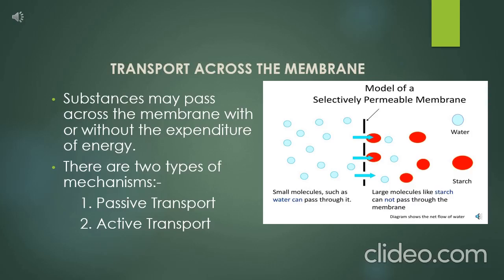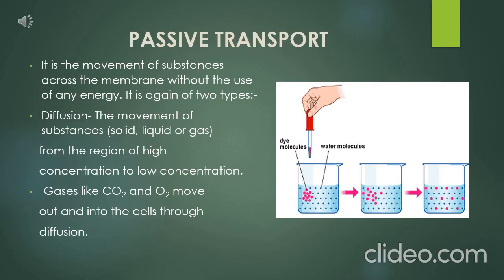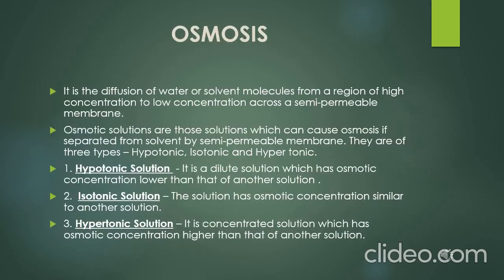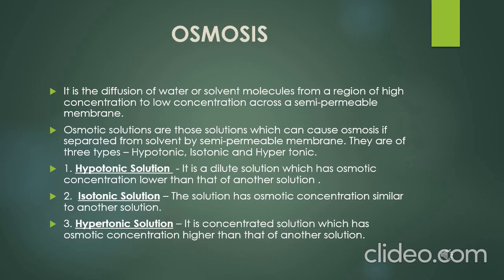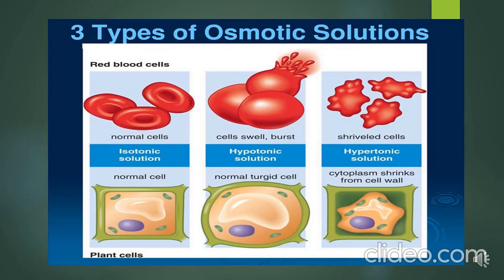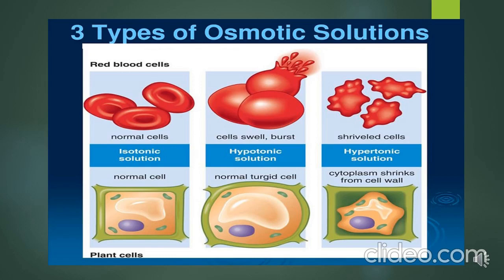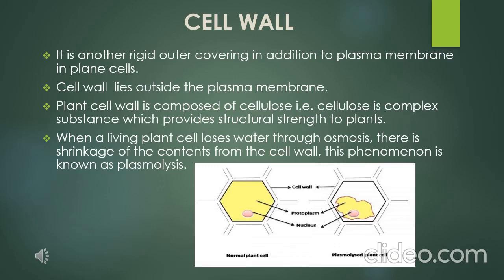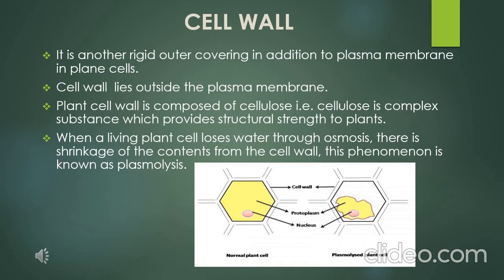Class 9 Biology - Part 3